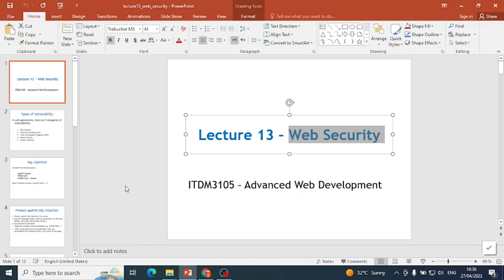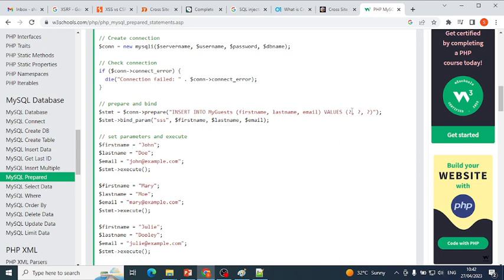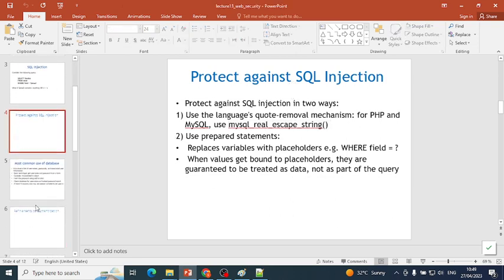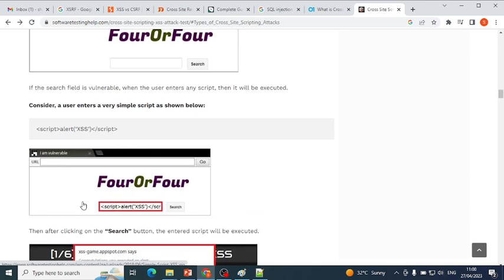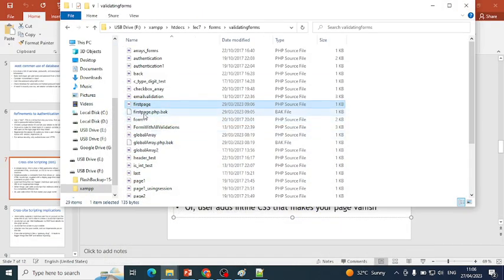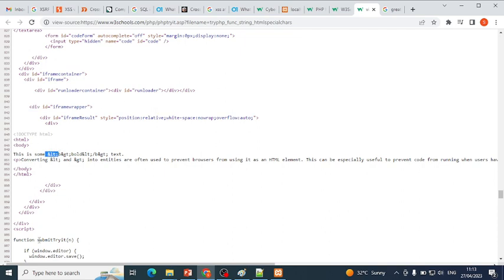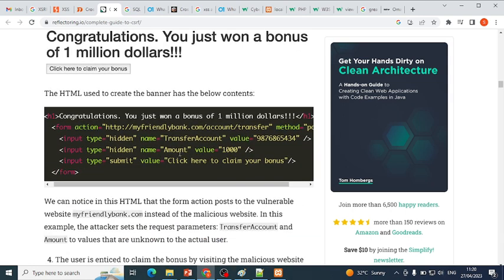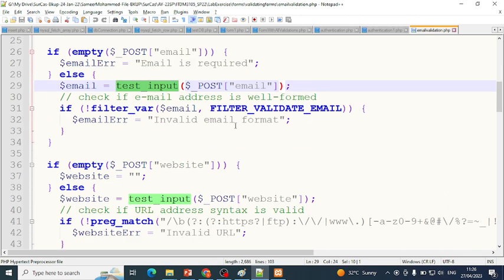Lecture13 WebSecurity In PHP 2023 04 27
Attack
SQL Injection
XXS
CSRF/SXRF
Session Hijacking/Fixation